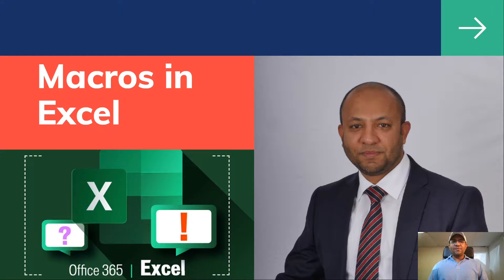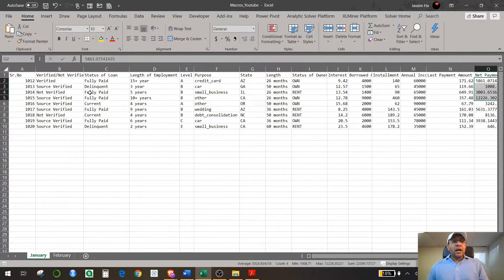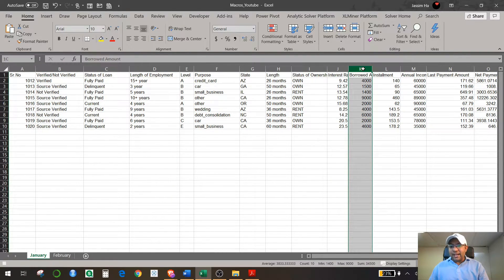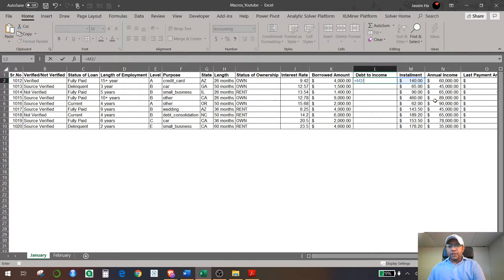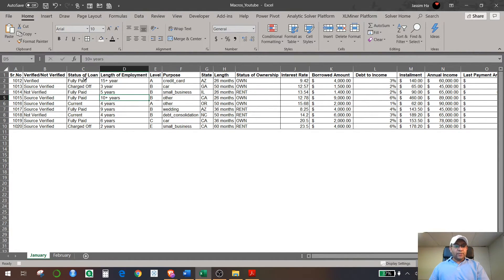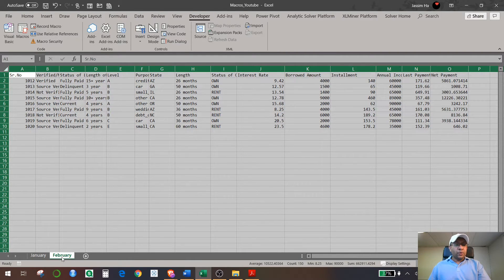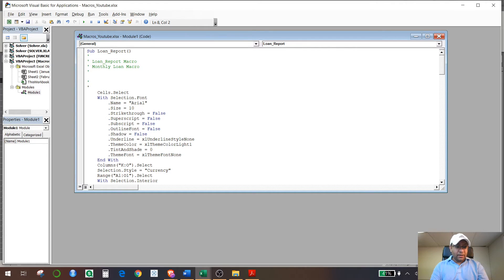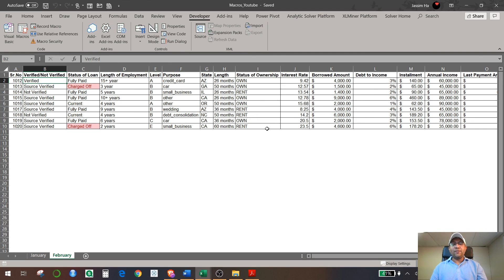How to record Macros in Microsoft Excel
In this YouTube Video Tutorial, analysethis1 shows you how to record Macros for a YouTube Video.

Why would you want to do that?

1) You have repetitive tasks on your daily work.

2) You want to optimize and save time for these repetitive tasks.

3) You want to learn basics of Macros.

Inspired Analyst
Influencer on Tiktok/Instagram/Youtube